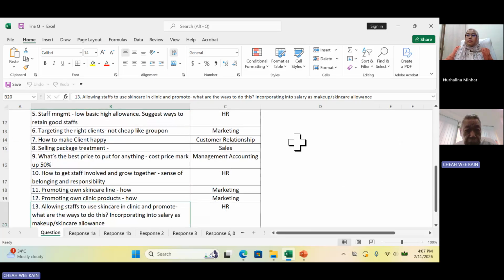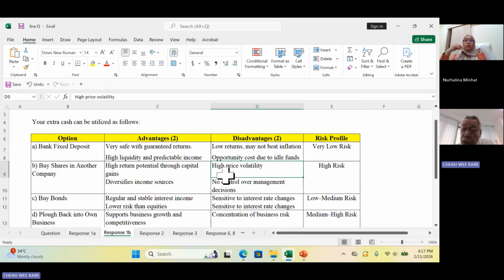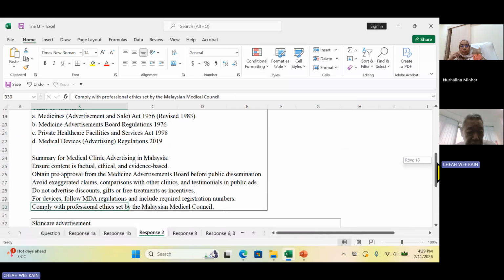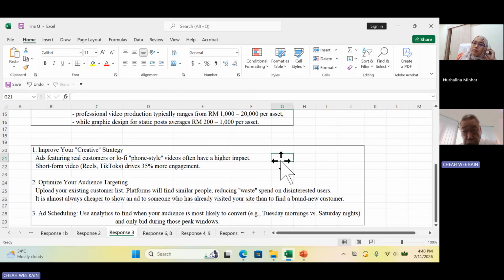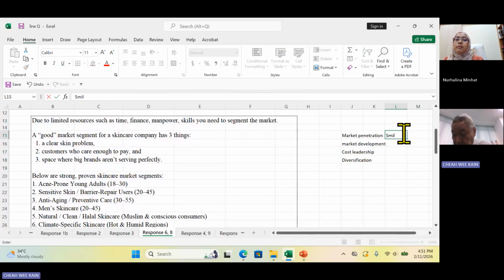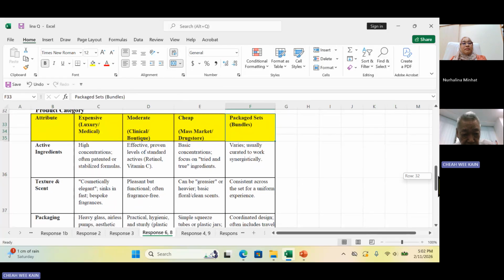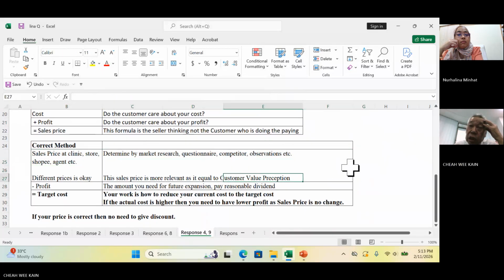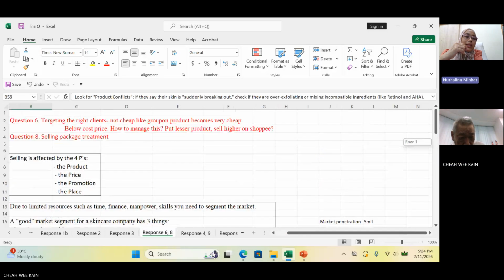Short Courses Q n A 20260211 Video